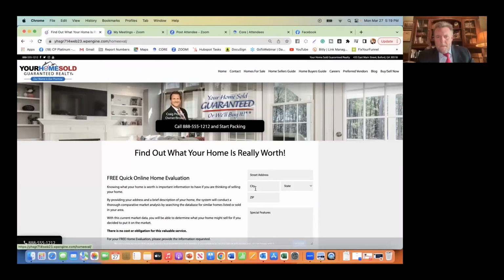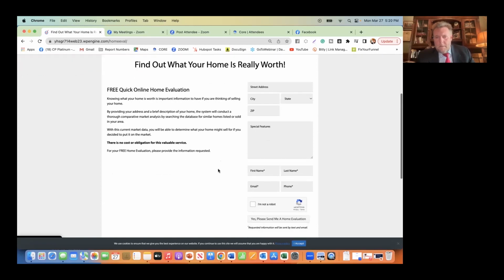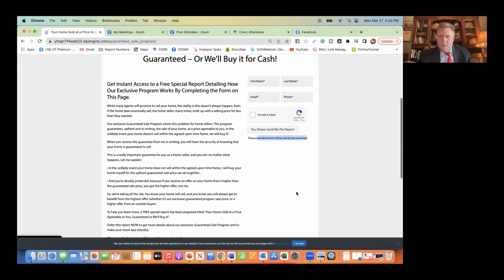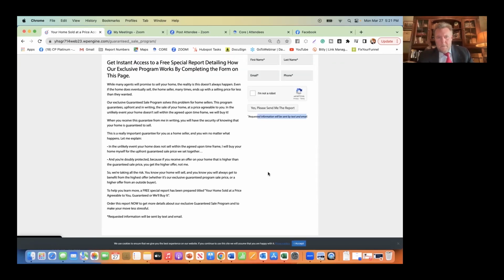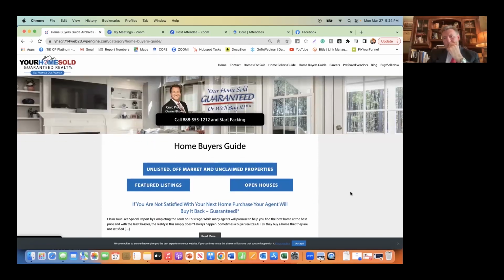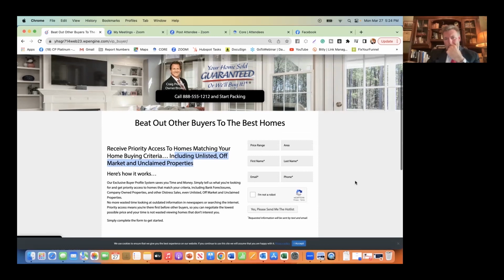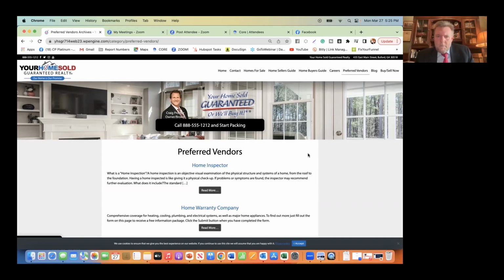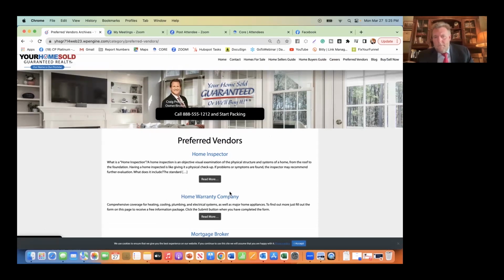Nurturing Re-Targeting Re-Marketing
We Transform Real Estate Agents Into Owners Of Their Very Own Multi-Million Dollar Sellable Business Brokerage!

We do this by licensing our exclusive SYSTEM that powers your transformation into a Business that is so lucrative and valuable, you can sell it for multiples of millions of dollars if you so choose.

If Having a Sellable Business Asset is on Your Vision Board…

Schedule Your Free ‘Cut Through the Crap and Build a Sellable Business Asset Call’ Now